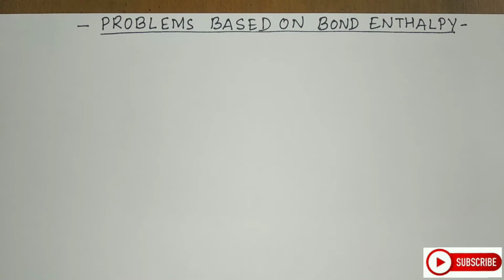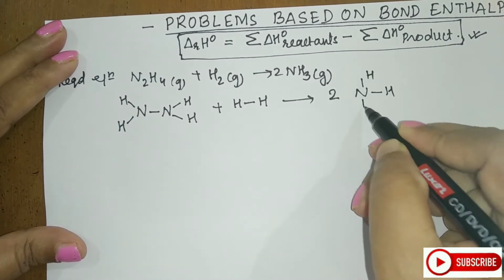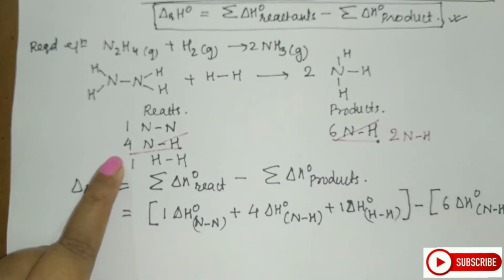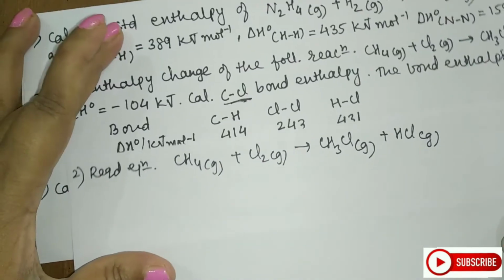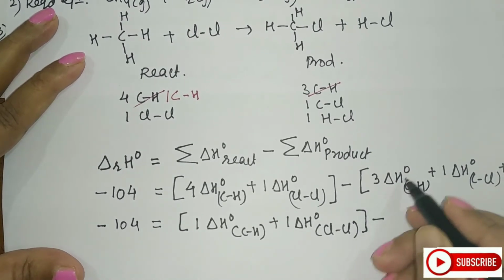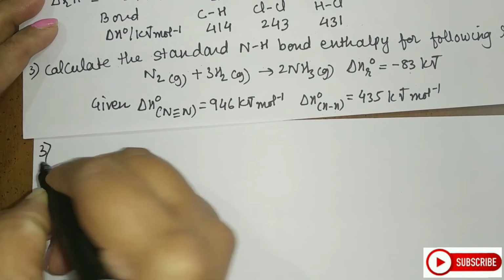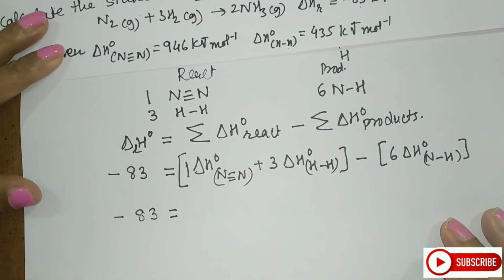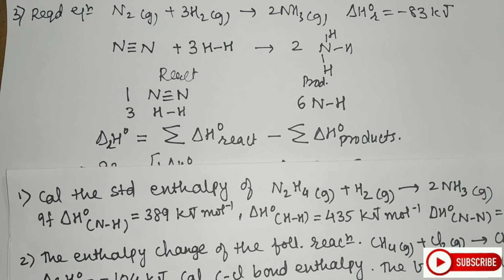Problems based on - Bond Enthalpy ( Bond Energy )